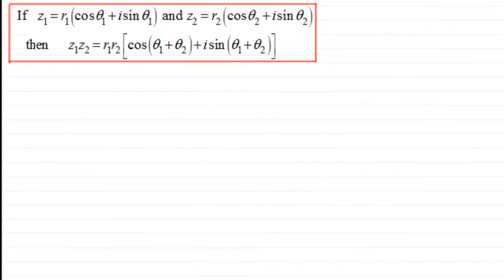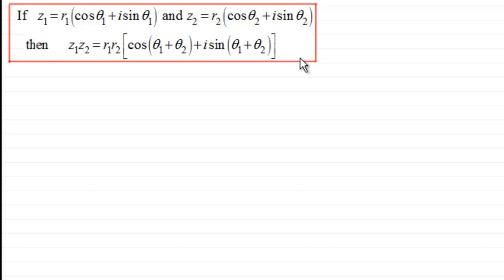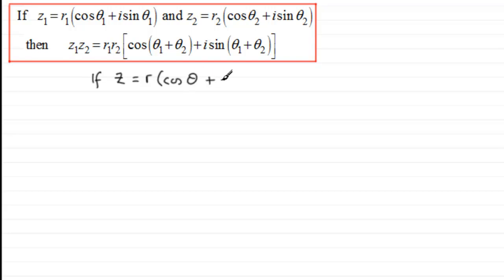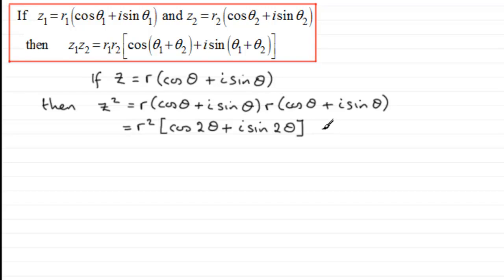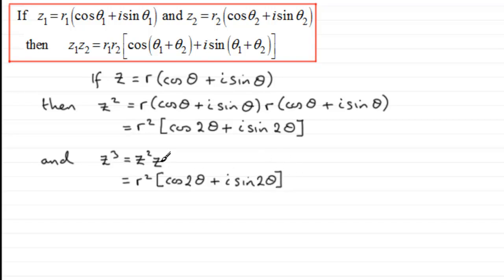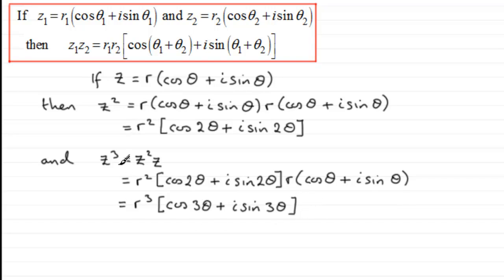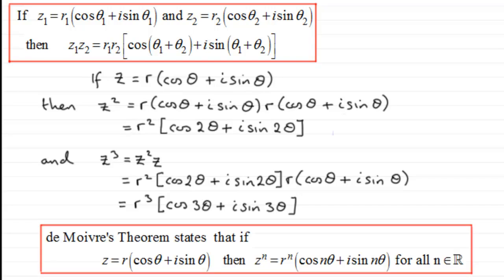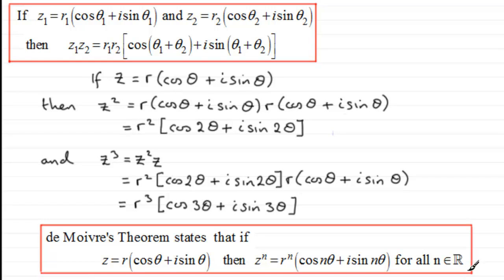Complex Numbers (de Moivre's Theorem) : ExamSolutions Maths Revision Tutorials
Revising de Moivre's theorem with complex numbers.

TWITTER and others on complex numbers